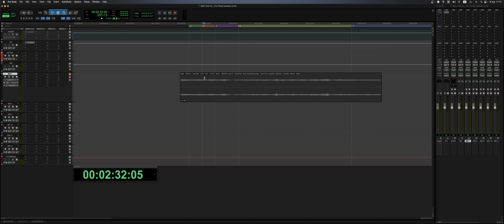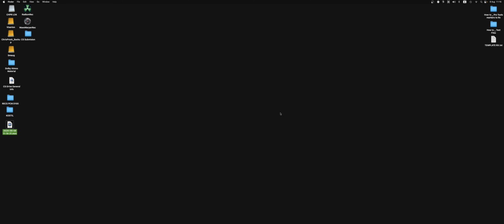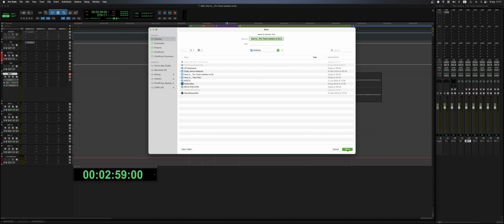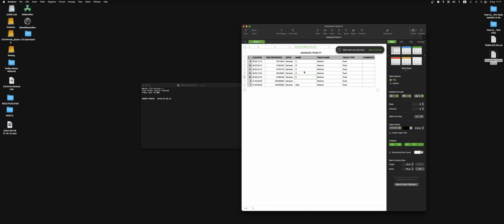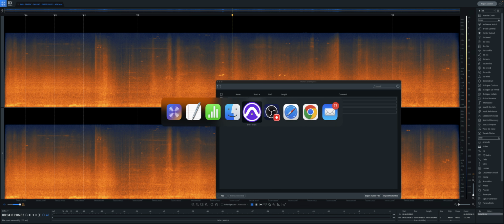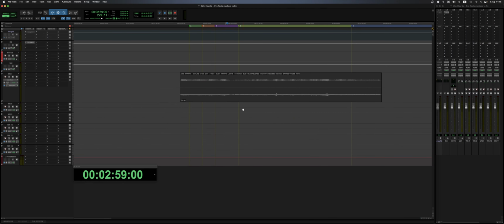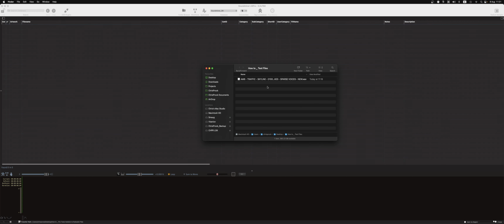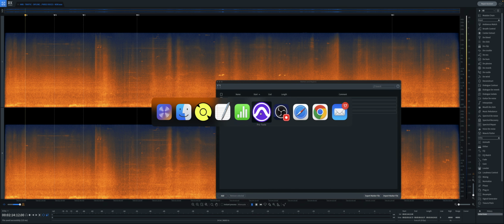How to: Transfer Pro Tools markers to Izotope RX markers for Soundminer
Quick video on how you can transfer Pro Tools markers to Izotope RX markers to be embedded  and displayed in Soundminer.

Let me know if you have a faster way of achieving this or have any suggestions on how to improve the workflow.
🎧 About Me
I’m Chris Procopiou, an award-winning Sound Designer crafting story-driven soundscapes for film, series, documentary, and immersive media. My work blends bespoke recordings with detailed Sound Design to bring stories to life.

🔗 Explore / Connect

00:00 Intro
00:11 Creating a Marker text template from Izotope RX
01:14 Export Markers from Pro Tools
02:11 Modifying text Marker file and Import to Izotope RX
03:17 Things to look out for in Pro Tools and Izotope RX
05:17 Test files
05:51 Final thoughts